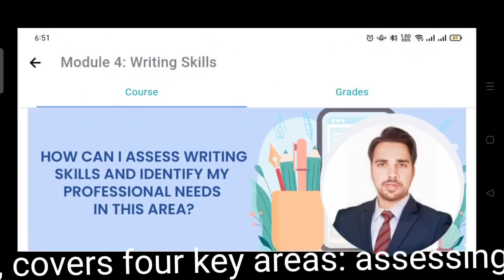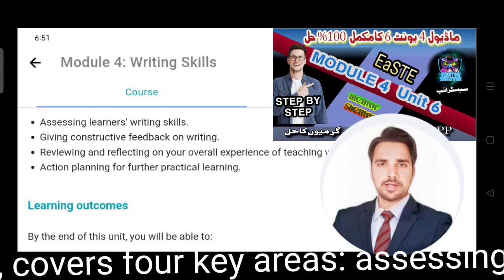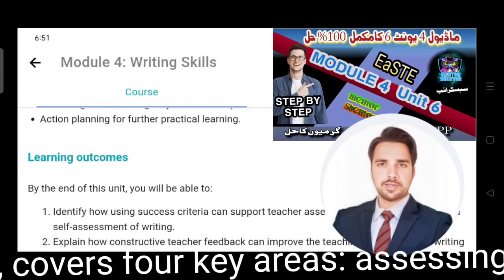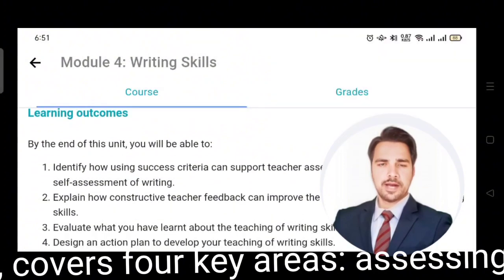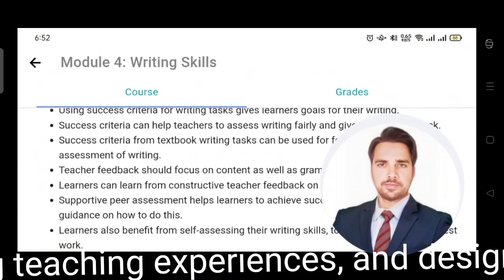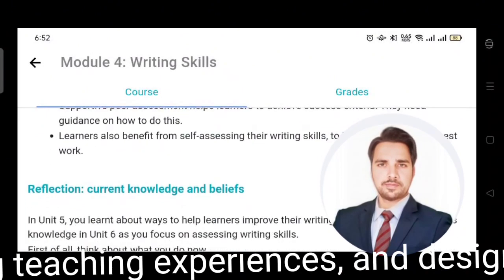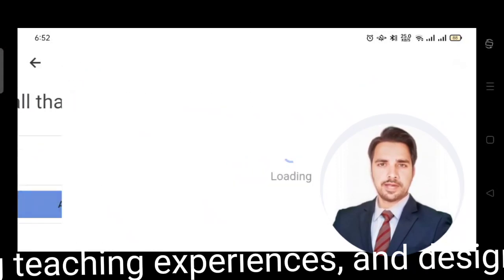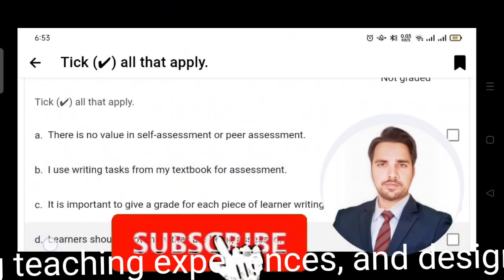QAED EaSTE Module 4 Unit 6 Solved 100%| Quiz | Feedback | Post Module Quizzes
Dive into Module 4, Unit 6 as we explore effective assessment strategies for writing skills. From understanding success criteria to giving constructive feedback, this unit empowers educators to evaluate, reflect, and plan for enhanced teaching practices. Learn how to assess writing tasks, provide specific feedback, and engage learners through self-assessment and peer evaluation. Elevate your teaching skills and identify professional growth opportunities in this crucial area.
Post Quizzes are also solved.